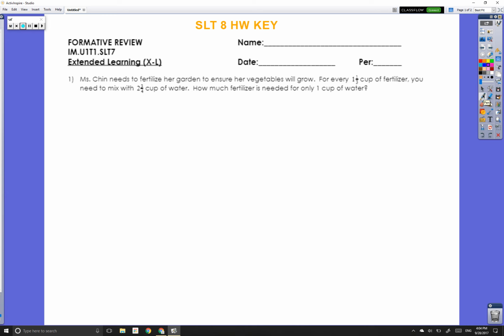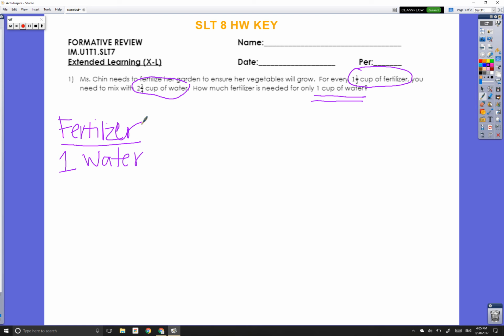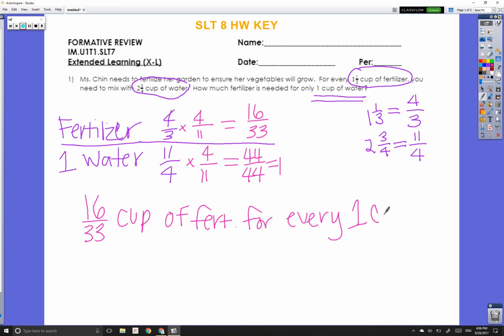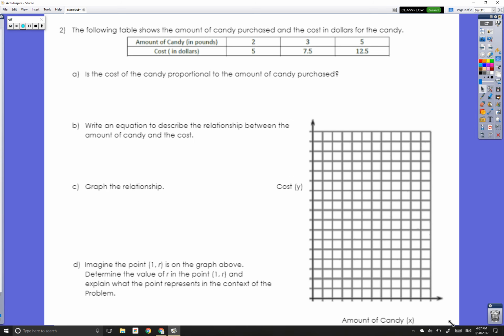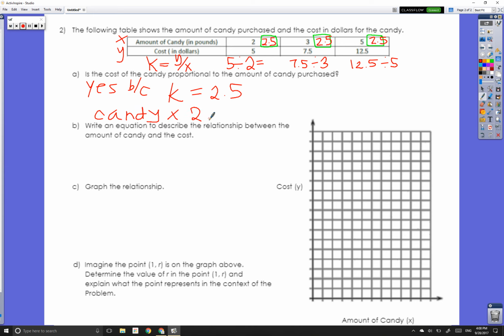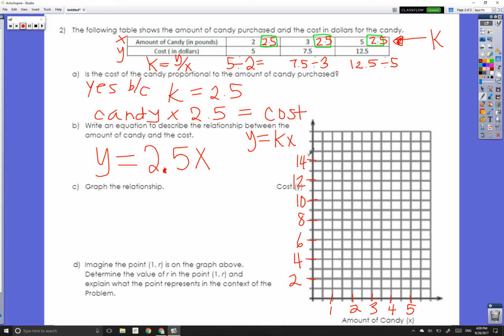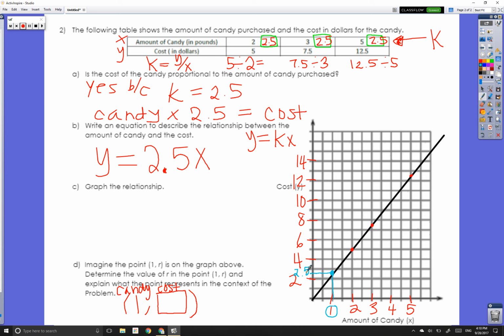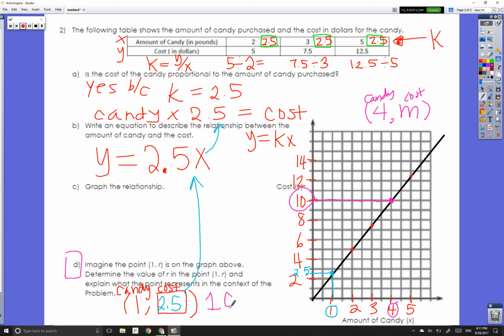IM U1T1 SLT8 HW KEY 170928